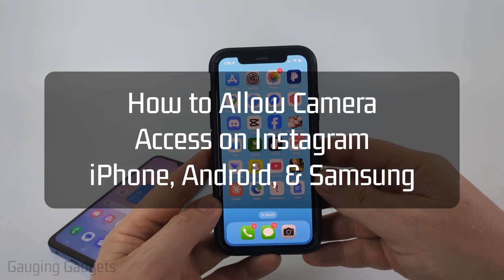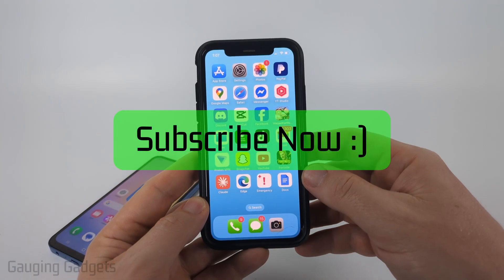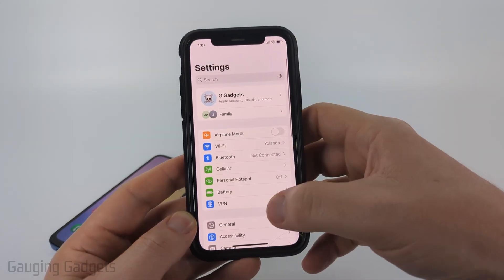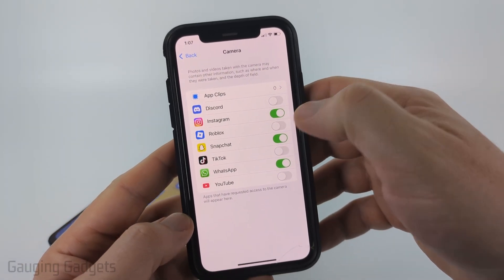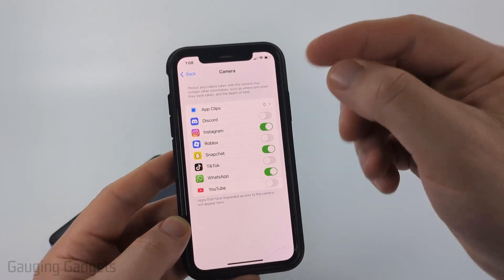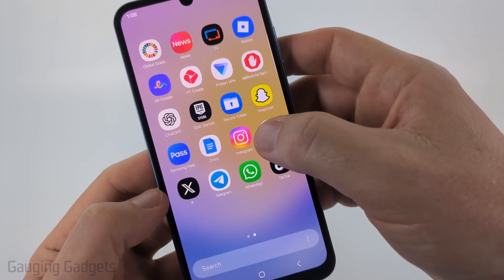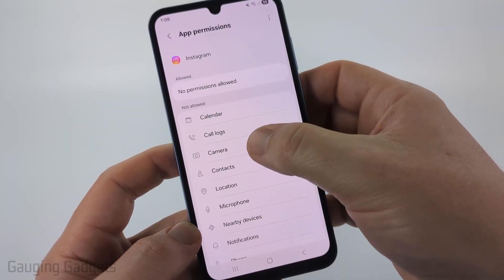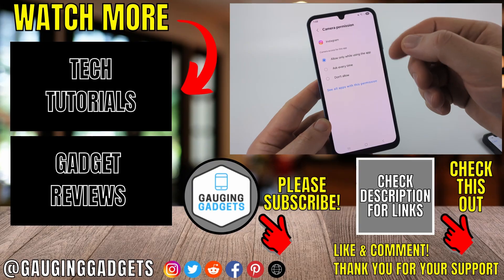How to Allow Camera Access on Instagram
How to allow camera access on Instagram so you can take photos, record videos, and share Stories directly in the app. In this tutorial, I’ll show you step by step how to enable Instagram camera permissions on both iPhone and Android, so you can start capturing and uploading content without issues. This means you’ll be able to fix Instagram camera not working problems and fully use all of Instagram’s features.